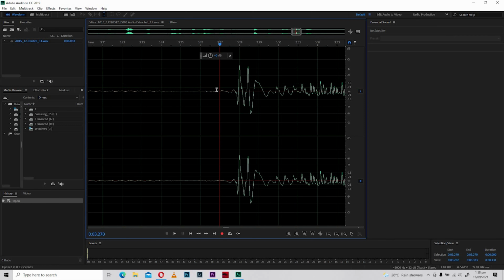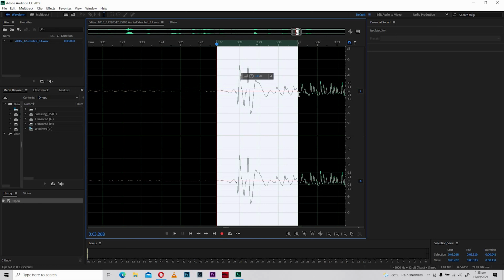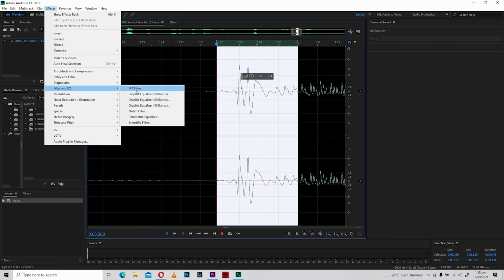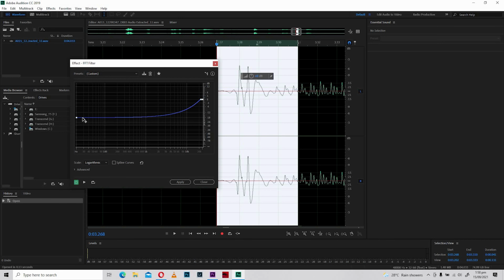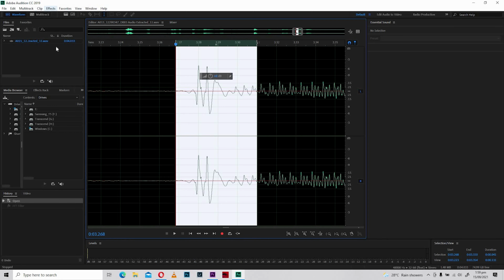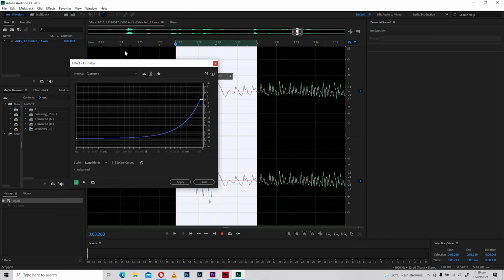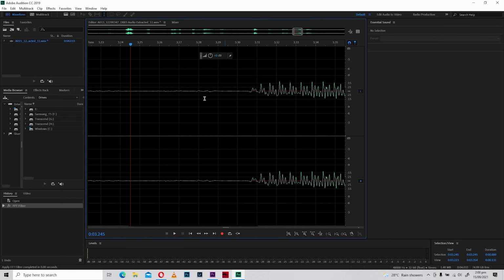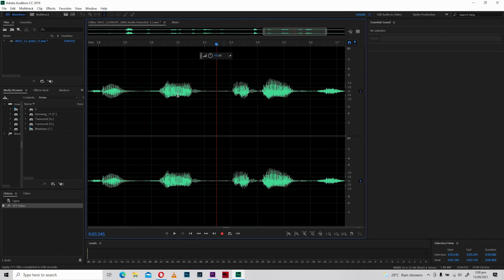How to Remove Plosives (PUFF) NOISE from your Audio🎤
This video demonstrates how to remove Puff noise from your audio.

Sarkodie vsdhgs MKBHD dvhjbc in MrBeast dvjkxapchk Peter jdsavbjn  McCkinnon sjcao Stonebwoy dvkxlk m Shatta sldkvhoijdv Wale dvolj Pewdie ksjklonkn Pie dsvjblk Dr Likee djv Likee dvkjbjdo AKA dvjkko Akabenezer kjvsl fko Matti ajvfajnoacv Haapoja jiuvchihdb= Kidi vjibjv Prince Meyson jivhodvko Davido cvjdsvjk Joe Biden sdv kvdjck Manchester kjdviodahv City dviuidv Arsenal dkjvkj Chelsea oiwhkwdnv Liverpool asdkjfbkjf Real dvjkdjkv Madrid vkldlkn Barca dvlkjhd Barcelona djkvsj Cristiano dlkvndnvk Ronaldo dviujc Messi vhodvhio Kwadwo Sheldon djdcv Juliet Ibrahim